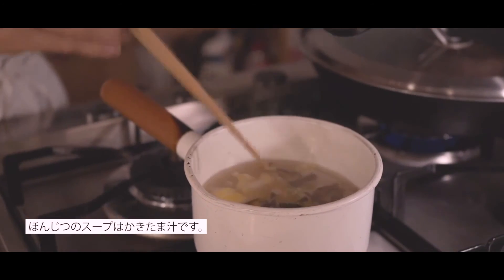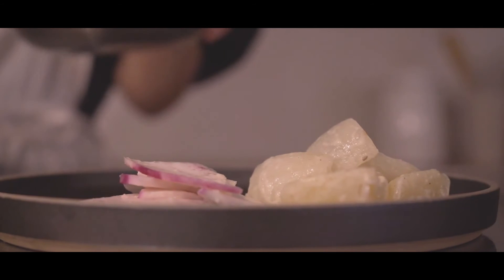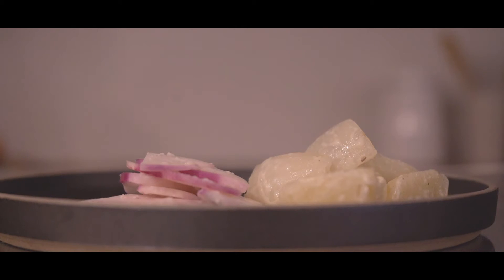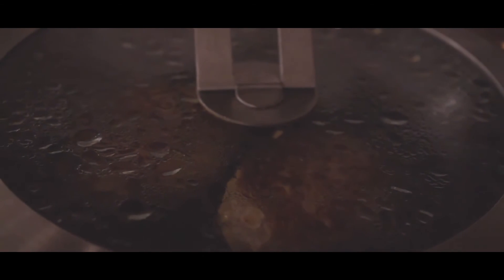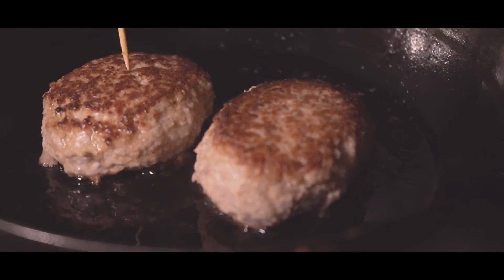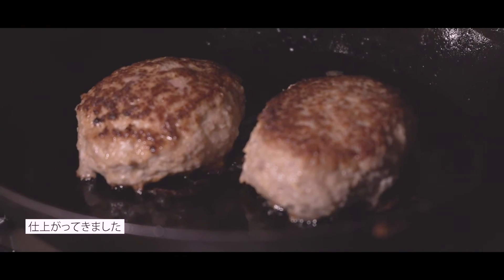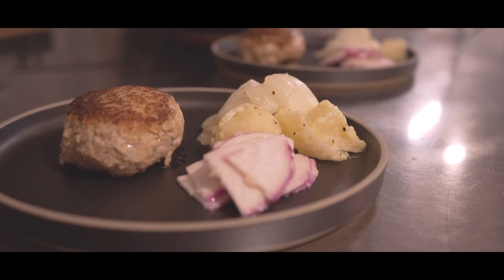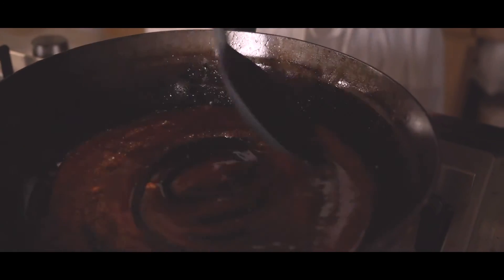Video of just baking a hamburger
ハンバーグを焼くだけの動画です。ふるさと納税で佐賀県のハンバーグを焼きました。

hometown tax.